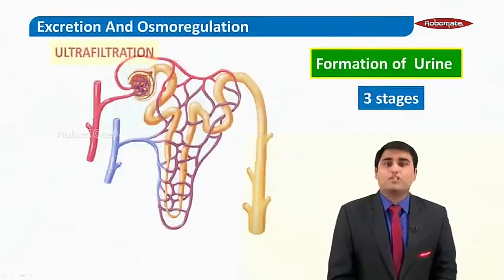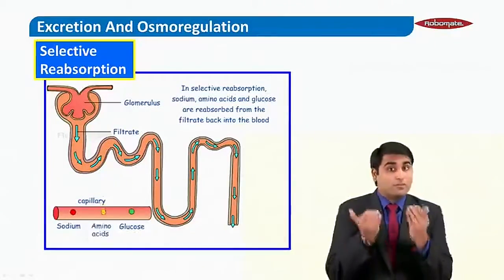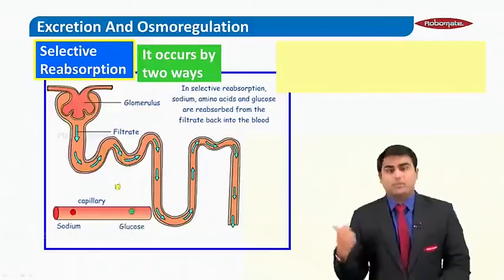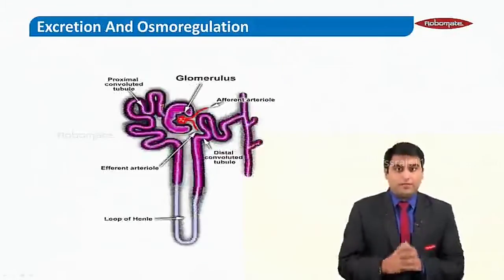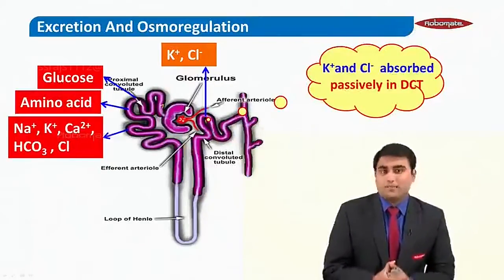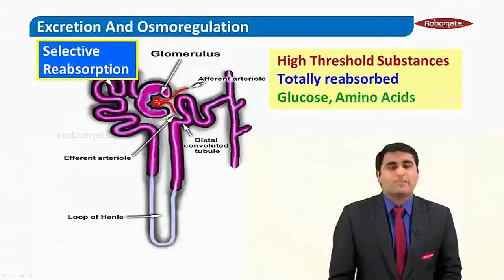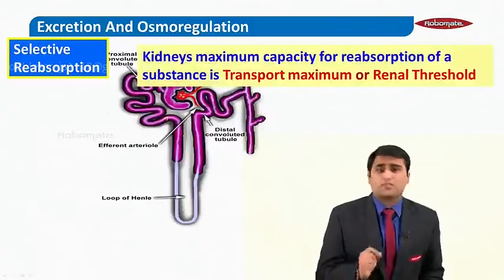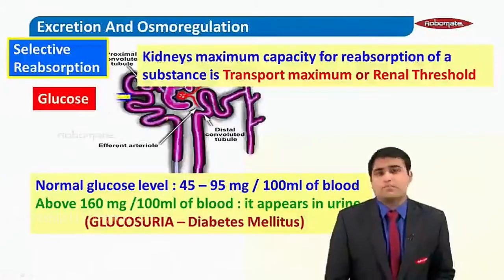Eos part 13